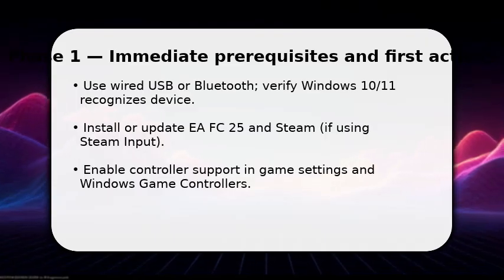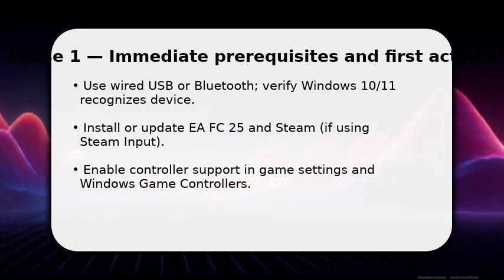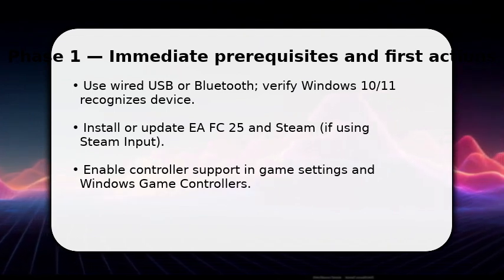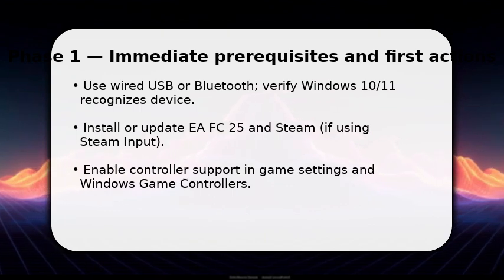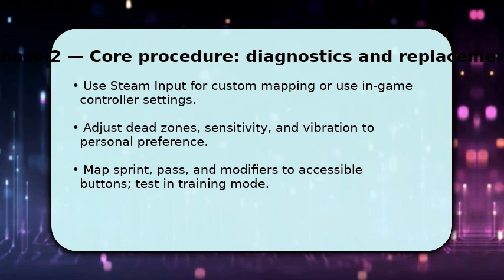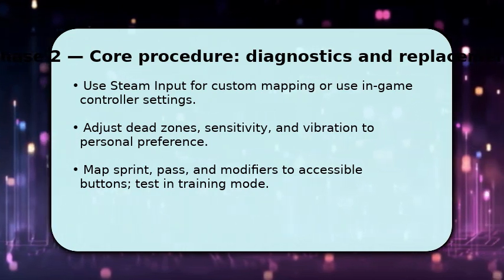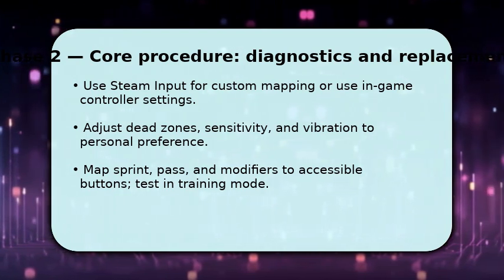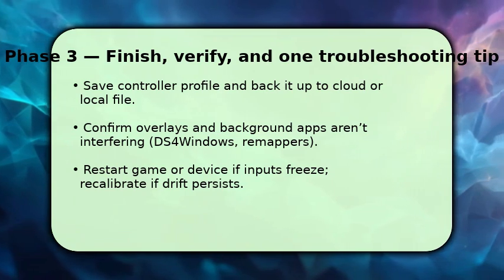How to Use Controller on Pc Ea Fc 25 (updated)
How to Use Controller on Pc Ea Fc 25 (updated) | 🔒 Surfshark VPN Deal — Stay private and secure. $1.99/mo + 3 Months Free ▸

Learn the ins and outs of using a controller on your PC for EA's Fifa Championship (FC) game, including tips for setup, calibration, sensitivity adjustments, and troubleshooting common issues. Perfect guide for both newcomers and seasoned gamers looking to enhance their gaming experience.

How to use controller on PC, EA FIFA Championship FC, PC game control setup, Controller calibration, Troubleshoot Xbox One controllers, Fifa Controller sensitivity adjustment, Gaming with a keyboard and mouse alternative, Best practices for gaming peripherals, Xbox 36 extrinsics on PC, Optimizing controller use in FIFA